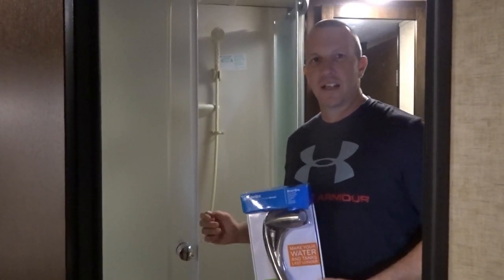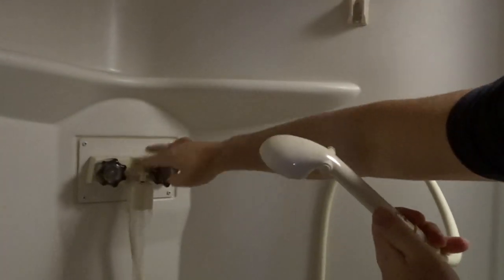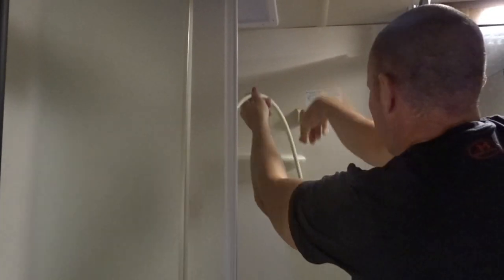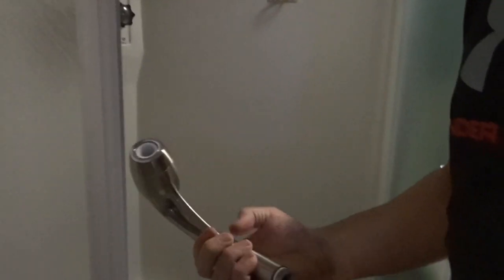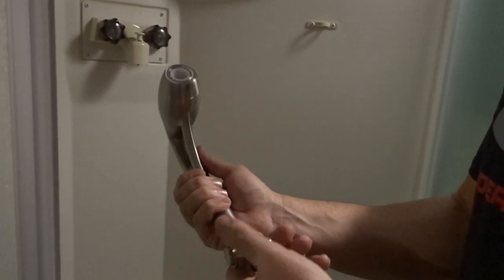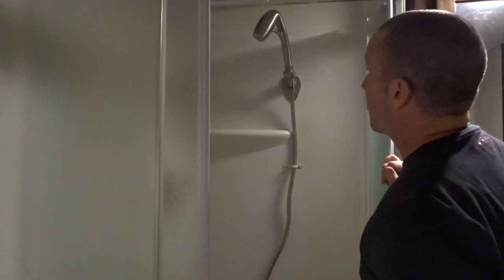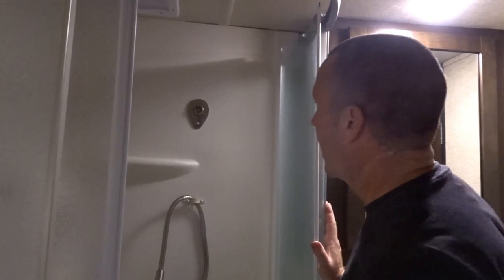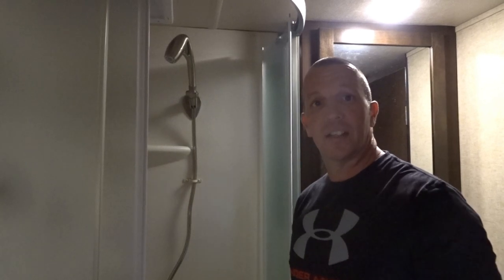How To Install The Oxygenics RV Shower Head!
Let's face it, most factory RV shower heads are TERRIBLE! In this video we'll show you how to install the Oxygenics RV Shower head and give you a before and after look at the water pressure. No more wimpy RV shower head for us. We can't wait to use the new Oxygenics shower head! Below is a link to Amazon, which is where we purchased the shower head.

Oxygenics Shower Head